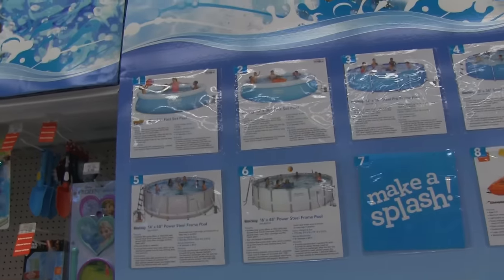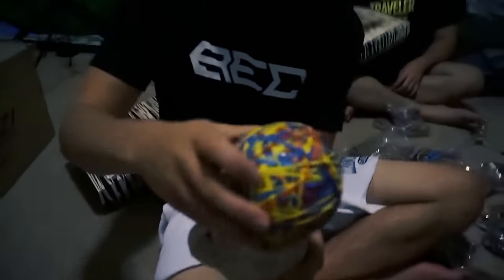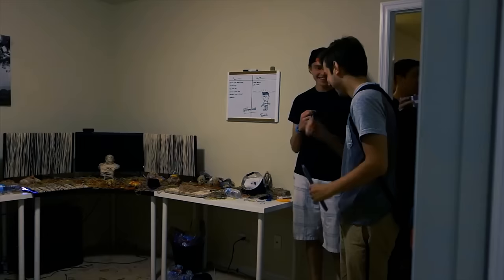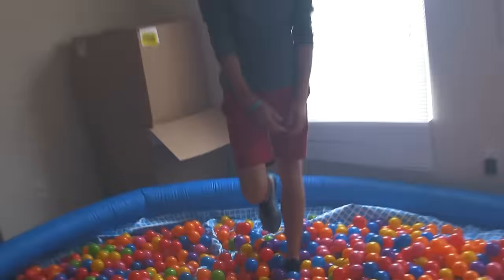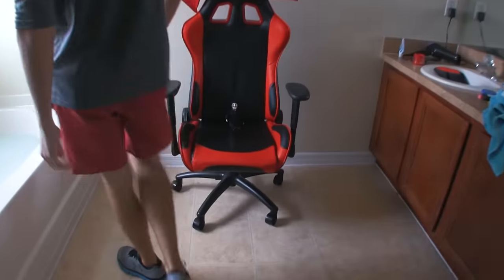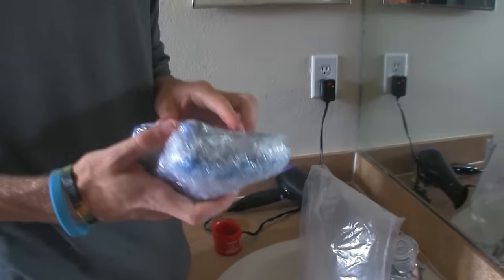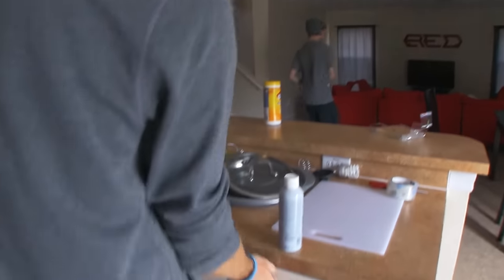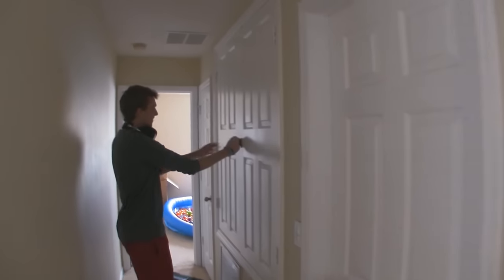The Jigsaw Experiment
After months of preparation and waiting for the perfect time to execute, I finally got to demolish my roommate.

Hidden Gandhi in the intro